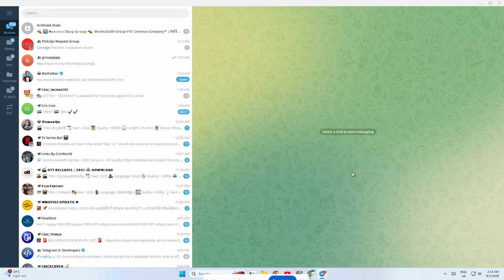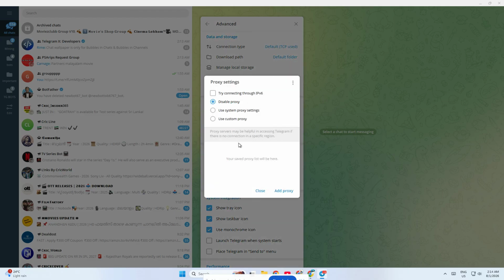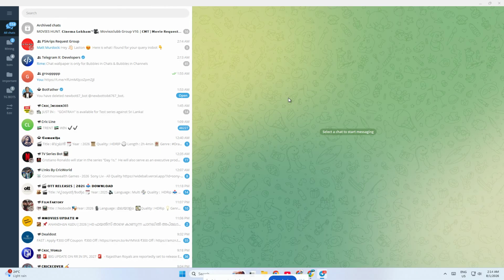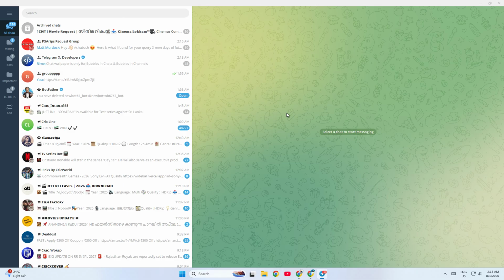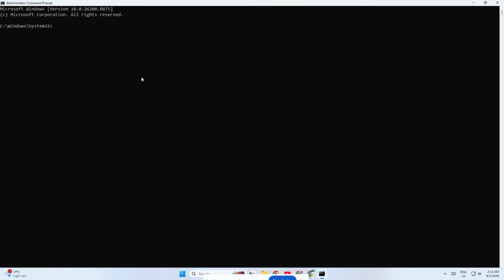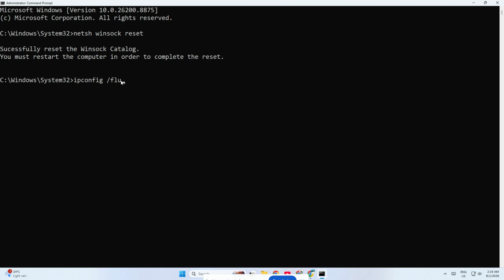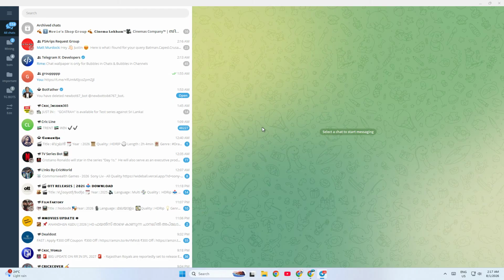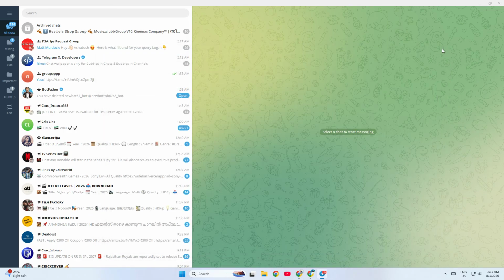Fix Telegram Connection Error On PC (Easy Windows Guide)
Having trouble connecting to Telegram Desktop on your PC? This tutorial shows you how to fix common Telegram connection errors by checking proxy and connection settings, disabling VPN interference, resetting Winsock, and flushing the DNS cache.

Follow these simple Windows troubleshooting steps to restore Telegram connectivity without reinstalling the app.

🕚Timestamps:
00:00 Introduction
00:22 Check Telegram Connection Settings
00:59 Disable Proxy And SOCKS5
01:25 Turn Off Third-Party VPN Software
01:45 Open Command Prompt As Administrator
02:04 Reset Winsock With Netsh
02:21 Flush DNS Cache
02:35 Restart Your PC
02:50 Test Telegram And Additional Fixes
03:20 Final Recap

✍️What You'll Learn In This Video:
• How To Fix Telegram Connection Error On PC
• How To Change Telegram Desktop Connection Type
• How To Disable Telegram Proxy And SOCKS5 Settings
• How To Turn Off VPN Interference With Telegram
• How To Reset The Windows Winsock Network Stack
• How To Flush The DNS Resolver Cache In Windows
• How To Restart Your PC After A Network Reset
• How To Troubleshoot Telegram Desktop Not Connecting

💡Pro Tips:
• Make sure your internet works in another browser before troubleshooting Telegram.
• Set Telegram’s connection type to Default or TCP with UDP unless you specifically need a proxy.
• Disable VPN software temporarily to identify whether it is blocking Telegram.
• Run Command Prompt as administrator so the network reset commands work correctly.
• Restart Windows after using netsh winsock reset.
• Test Telegram on a mobile hotspot to check whether your Wi-Fi or internet provider is causing the issue.
• Keep your Telegram Desktop application and Windows system updated.